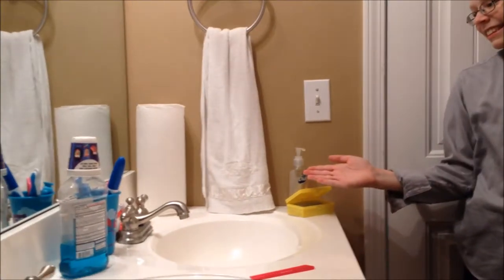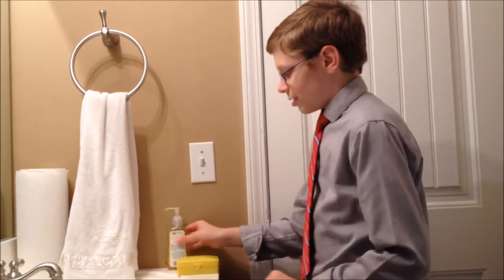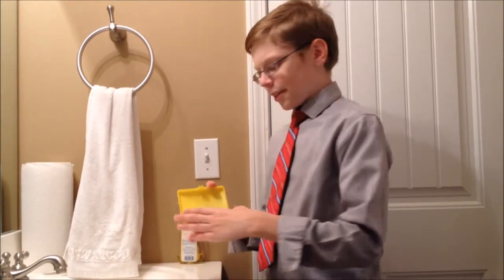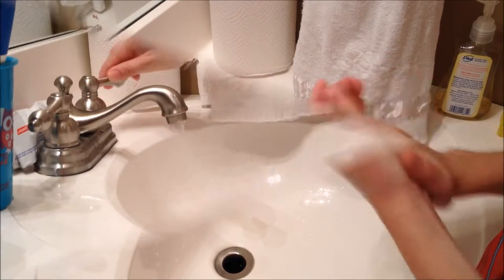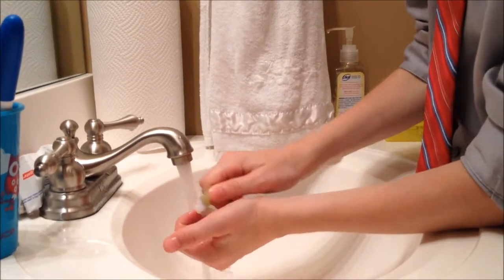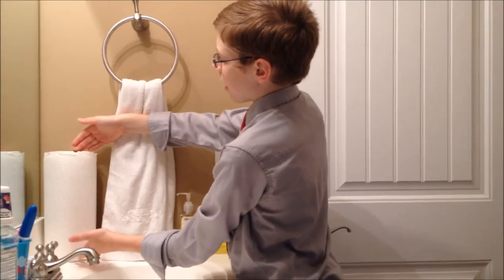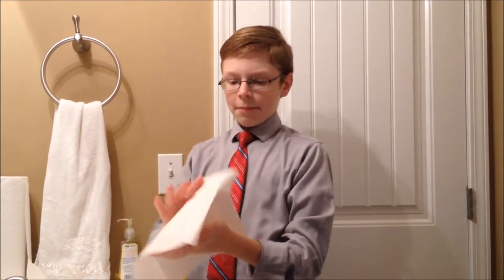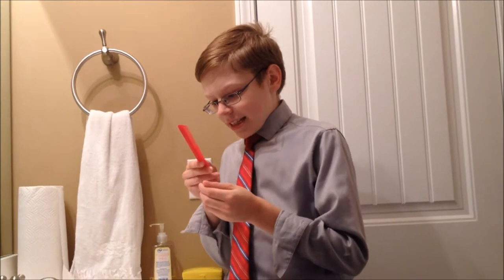How to Wash Your Hands | Hans' How-To's, No. 1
Synopsis:
Hans cares about people. That's why he started his YouTube channel. He wants to make sure they know how to do important things such as properly washing their hands. Next week, Hans will walk you through the steps to using the bathroom.

About:
The original two Hans' How-To's videos were created, written filmed, and edited in the same day. These beautiful productions showcase one of our favorite characters.